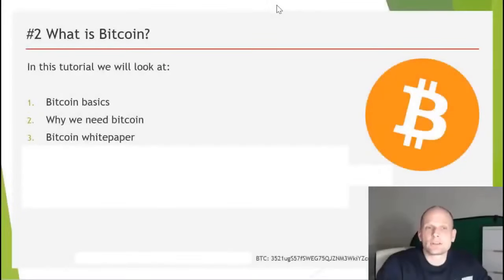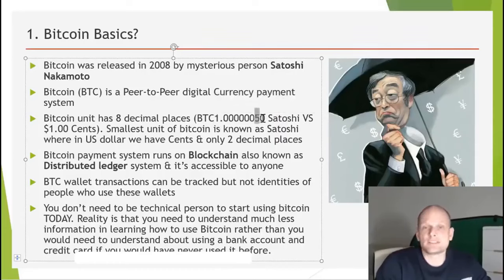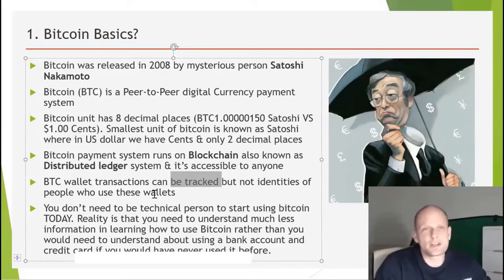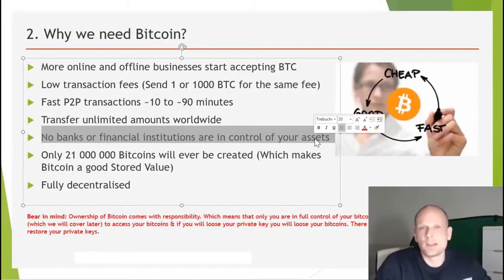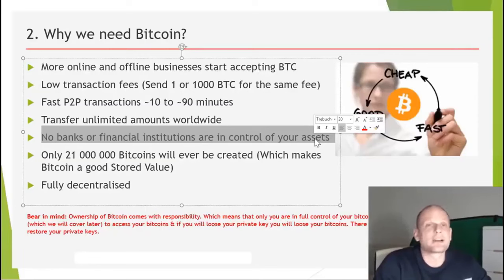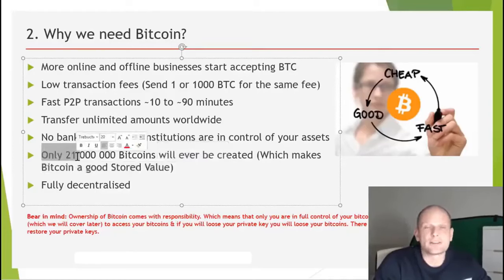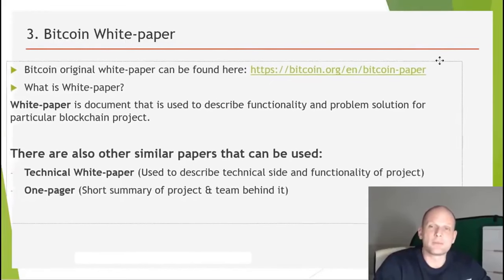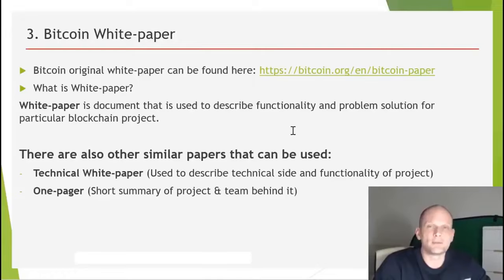HOW BITCOIN WORKS?